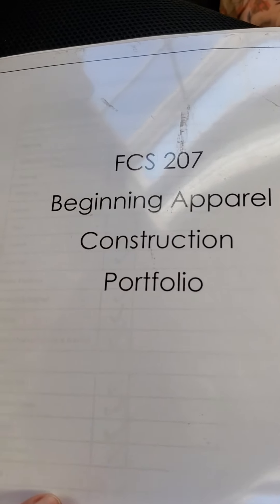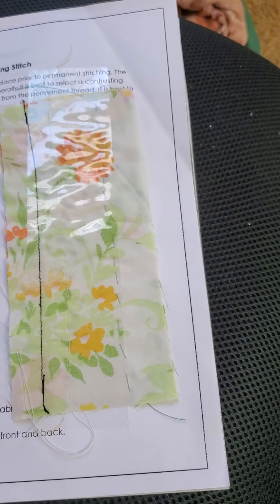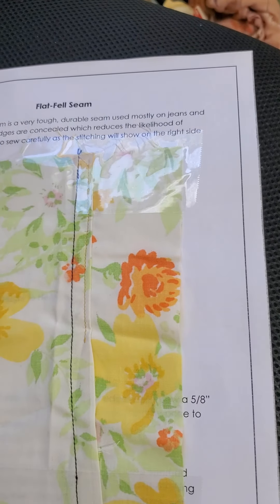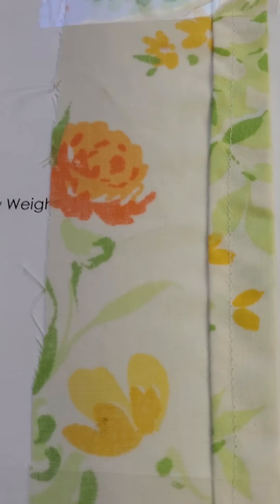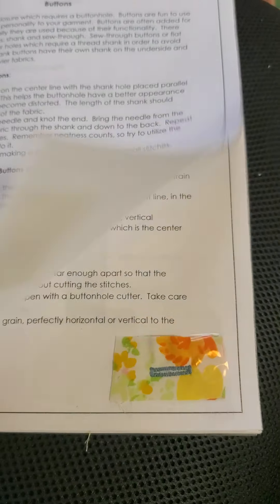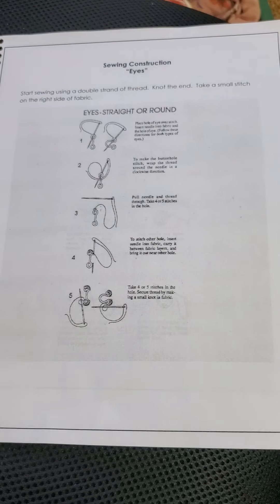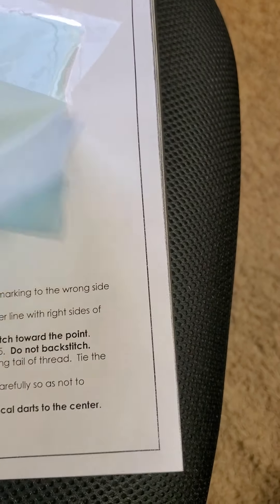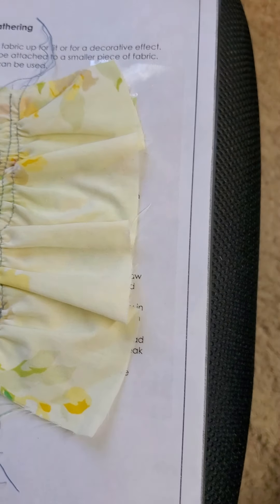FCS 207 Beginning Apparel portfolio